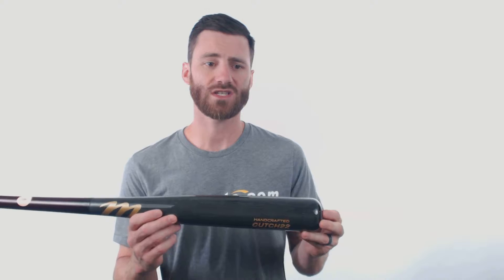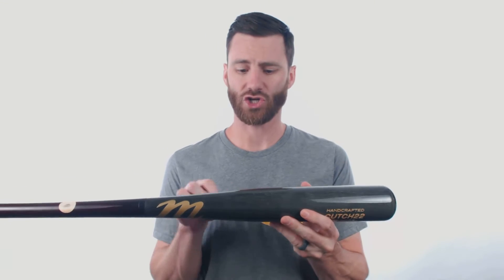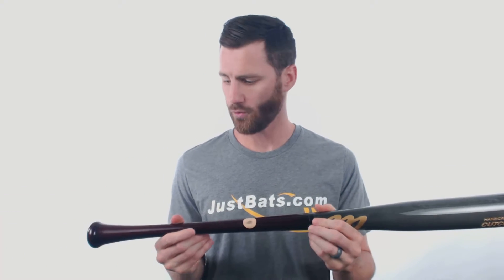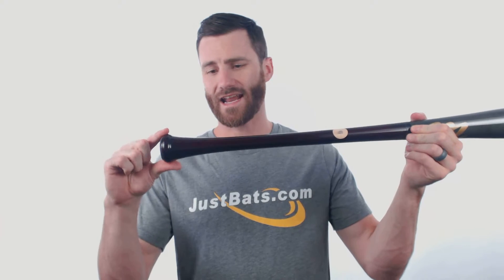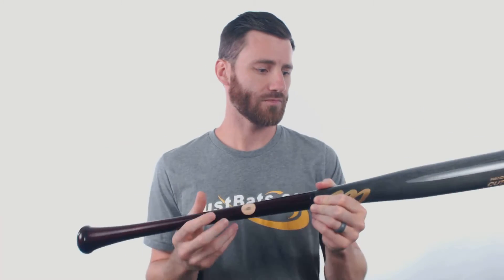Review: Marucci Andrew McCutchen Maple Wood Baseball Bat (MVE2CUTCH22-CH/FG)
Andrew McCutchen's Marucci bat is ready to be picked as your player's next tool for creating legendary at-bats this season!